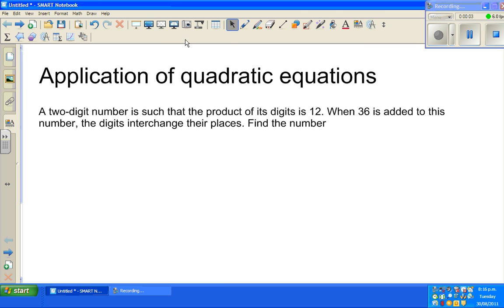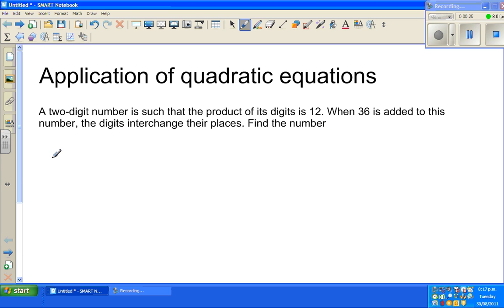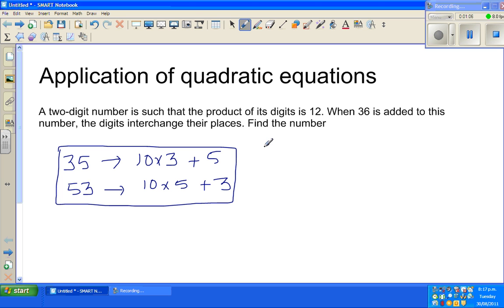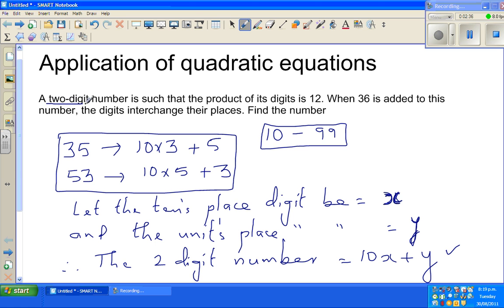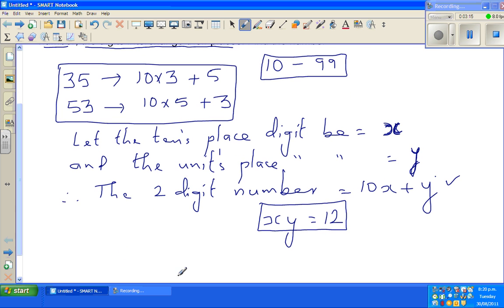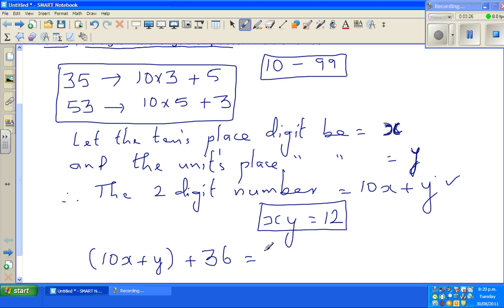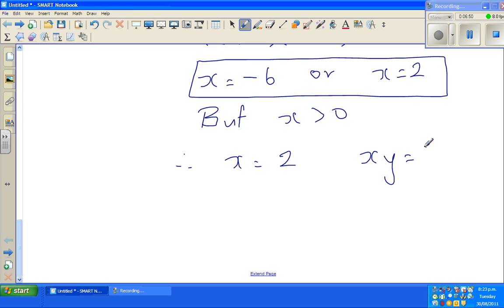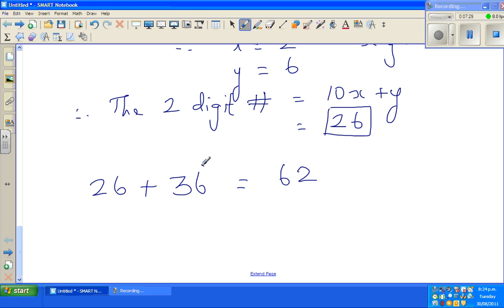Application of quadratic equations A two digit number